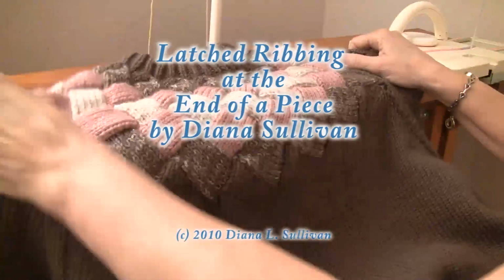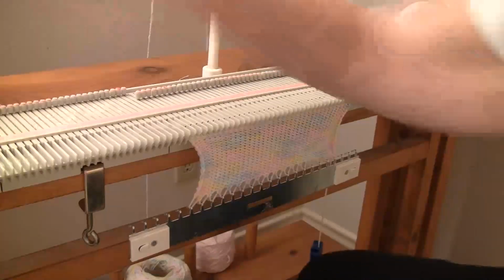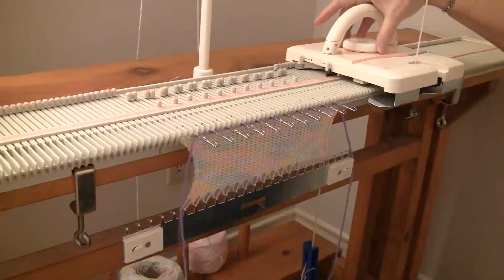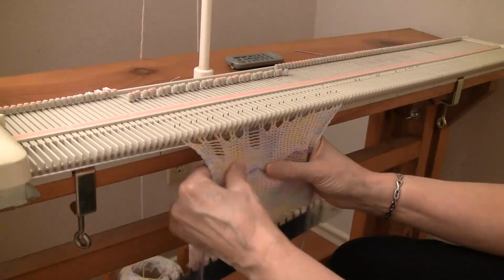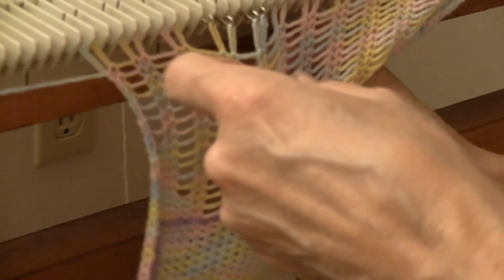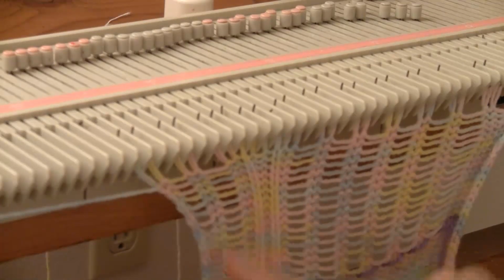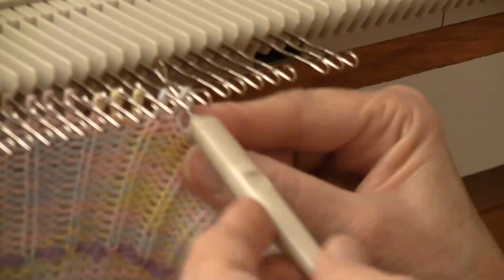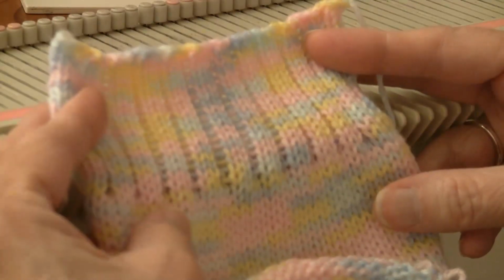Latched Ribbing at the End of a Knitted Piece by Diana Sullivan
How to do a terrific ribbing and great-looking bind-off easily at the
end of your knitted piece when you have no ribber.